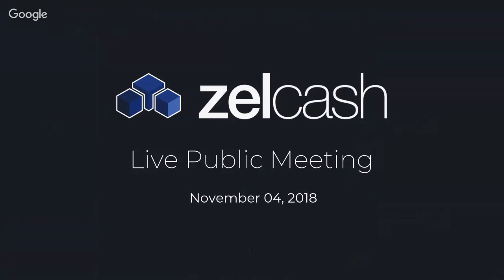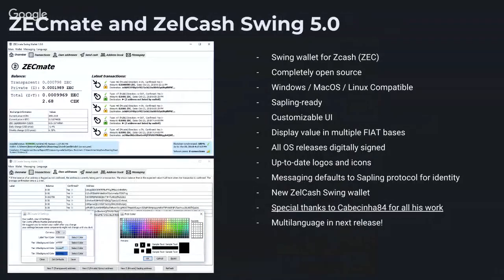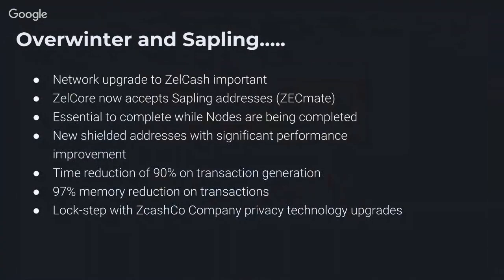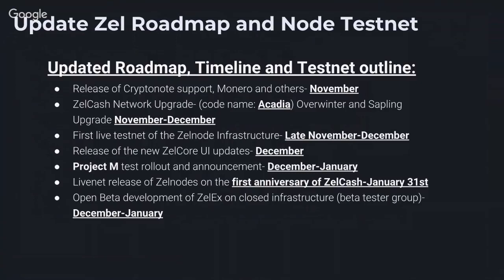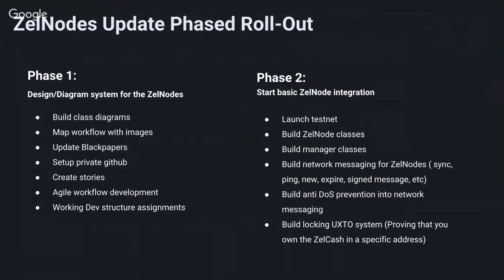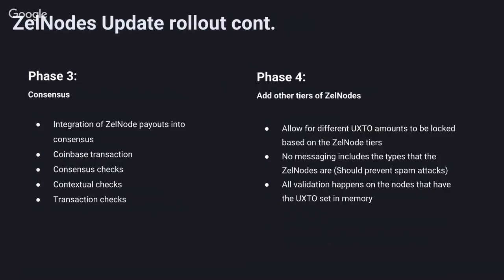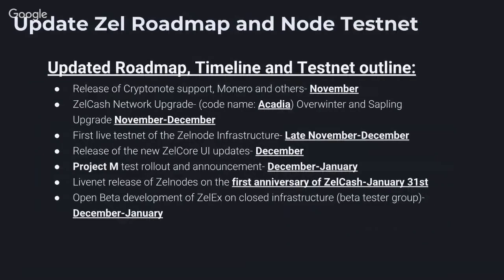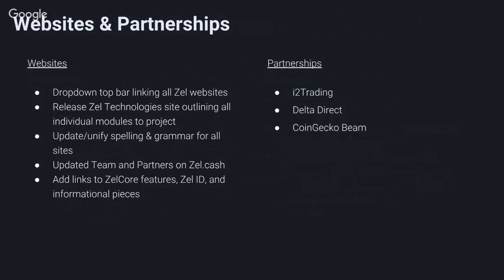ZelCash Core Dev Team Meeting - ZelNodes, Swing Wallet, & Network Upgrades - Live 04Nov2018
Discussing ZelNode development progress, new Swing wallets for ZEL and ZEC, and future network upgrades.